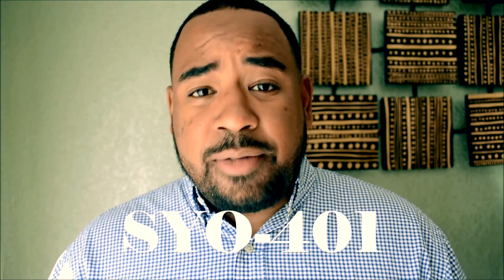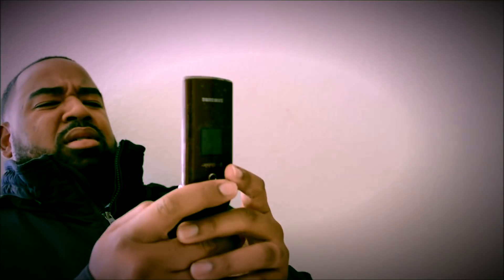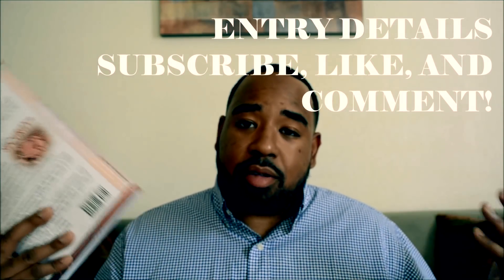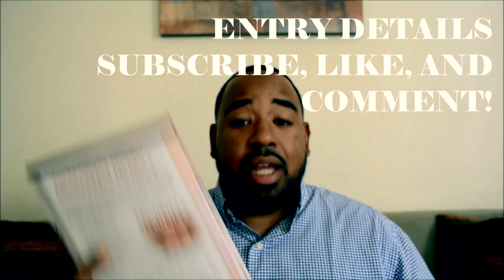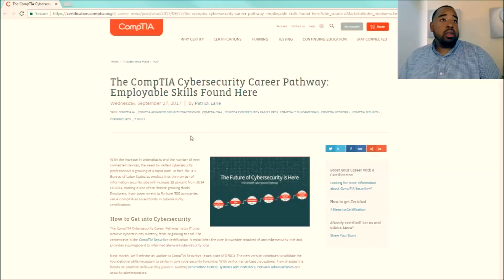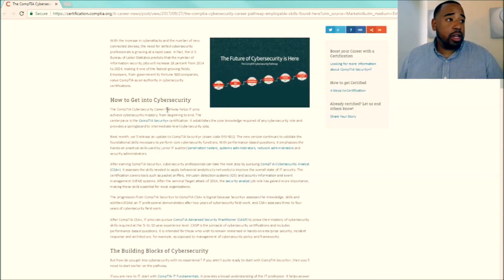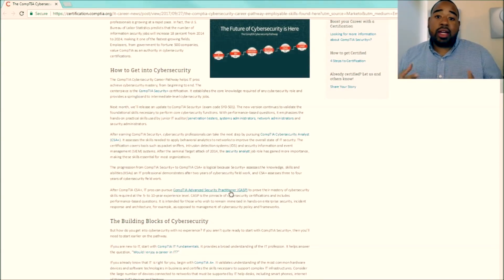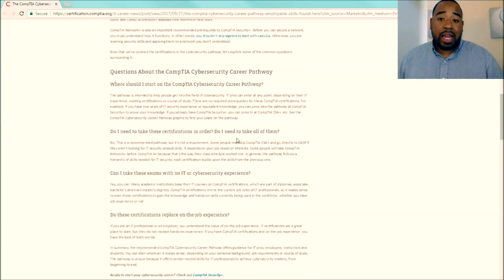Should you take the Comptia Security+ SYO-401 or SYO-501? GIVEAWAY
Which exam should you take? The Comptia Security+ SYO- 401 or SYO-501?
In this video we discuss the latest Comptia Secuity plus exam and the changes that it has made.

What's your I.T. Personality Quiz?

The certifications that I have personally are listed below.
A+ | Sec+| ITILv3 | MTA | MCP | CCNA | CCNP

CCNA BOOKS
📚101 Labs for the Cisco CCNA Exam

Python
📚Programming and Automating Cisco Networks
📚Python for Kids

Java
📚OCA: Oracle Certified Associate Java SE 8

1. Cisco Catalyst 2950
2. Cisco Catalyst 3500

1. Cisco Catalyst 3550

Routers
1. Cisco 2620XM
2. Cisco 2611XM
3. Cisco 2621XM

TRENDnet USB to Serial Converter

Products used To Shoot This Video
Laptop Model HP 4540s

Apple iPhone 6 Unlocked Cellphone, 64GB

Thanks for viewing, Peace!